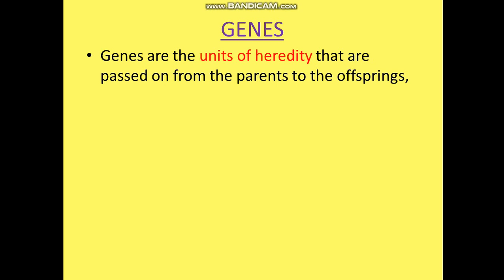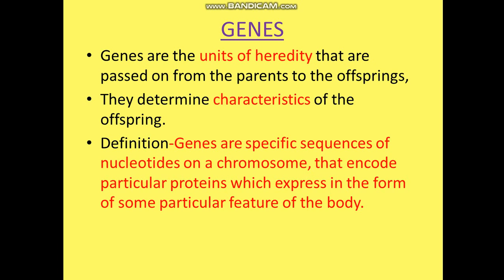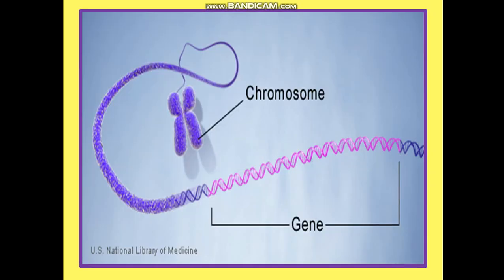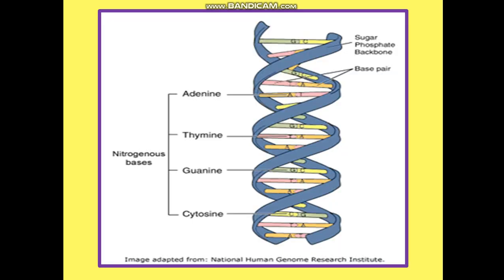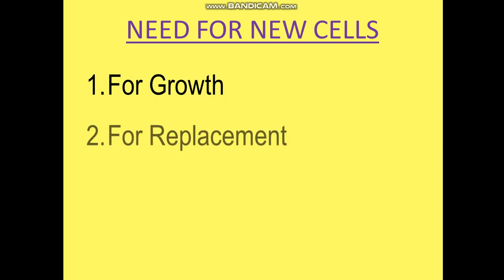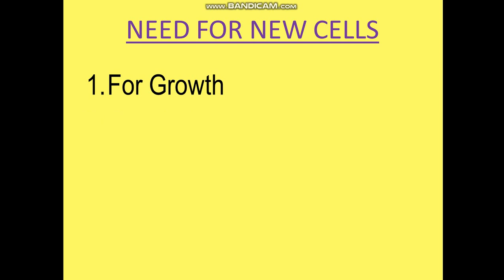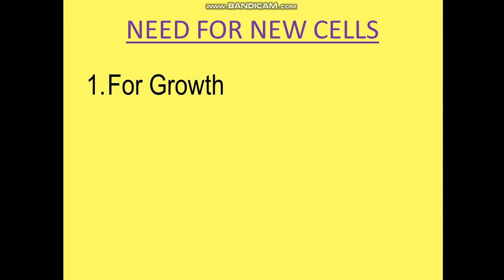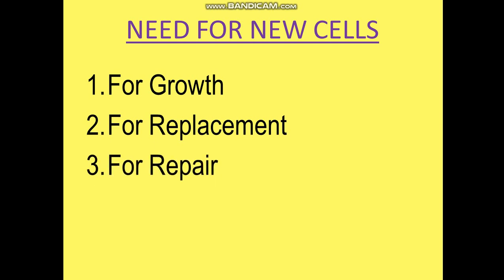Genes and Cell Cycle part 1